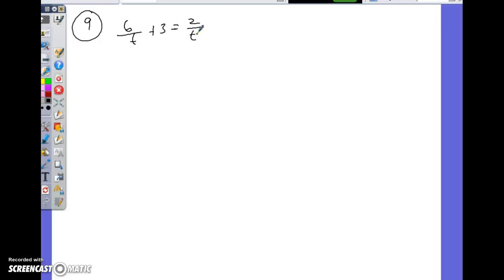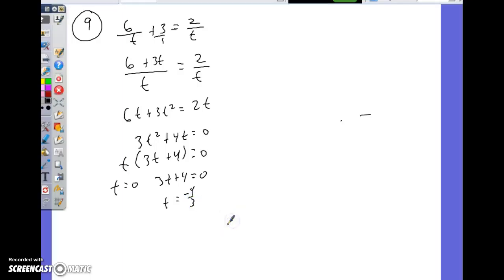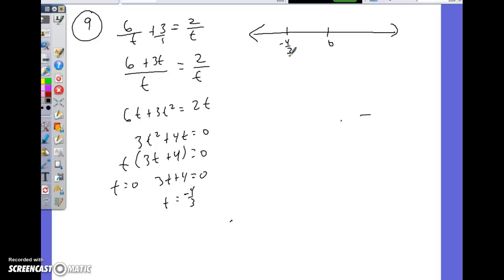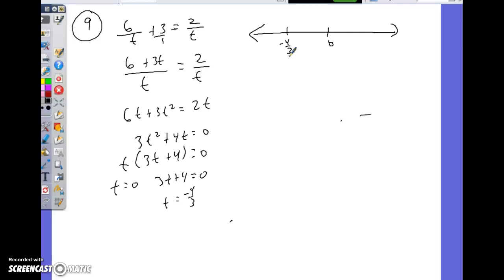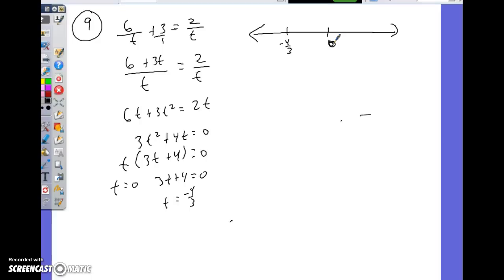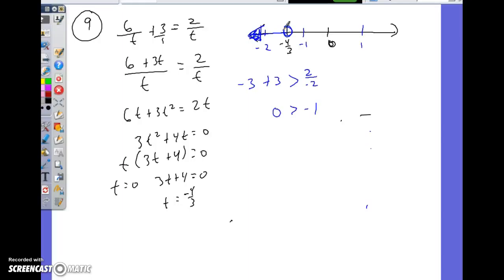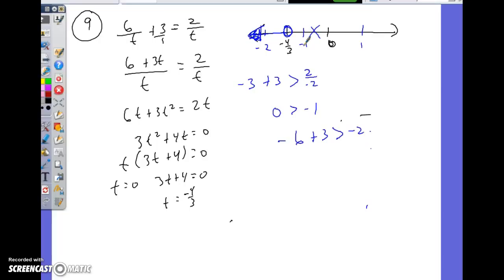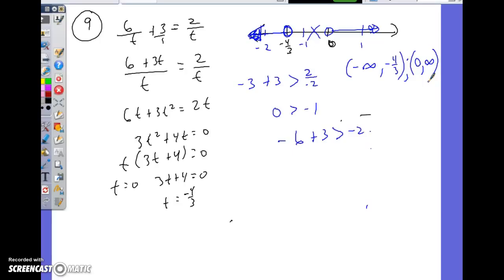Algebraic Inequalities TPC 1-9